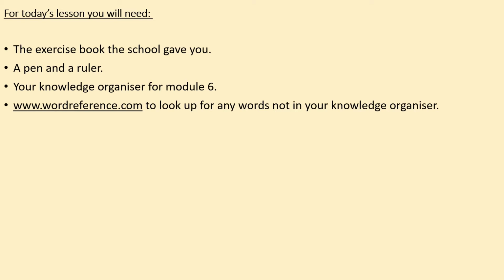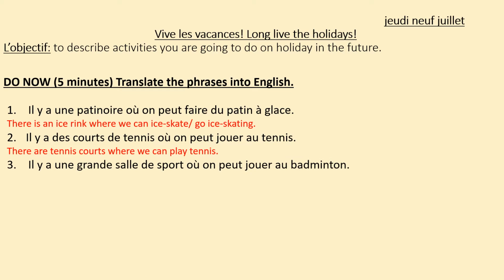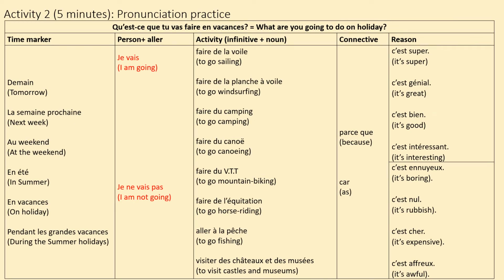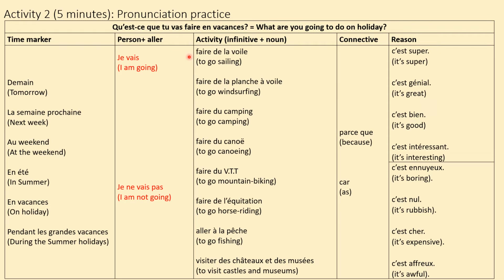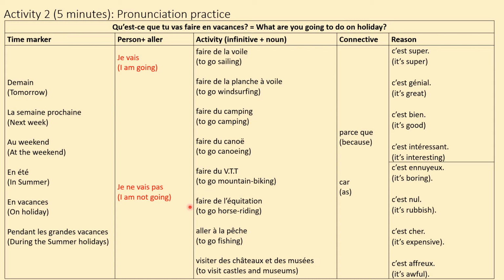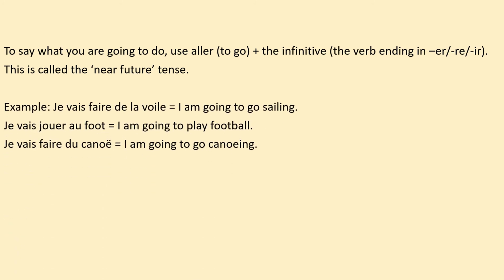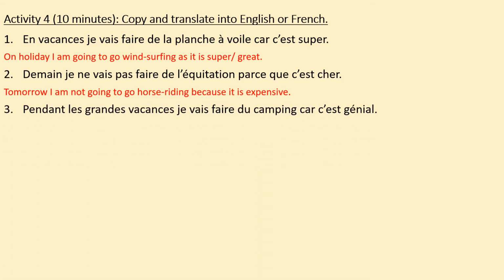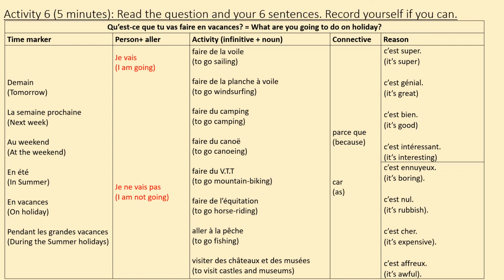Lesson 12 Y7 French Summer 2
In today's lesson you will be learning to describe the activities you are going to do on holiday using the future tense.
This is very useful when on holiday and discussing your plans with French speakers.
Bon travail!
Madame Clinton & Madame Atkinson